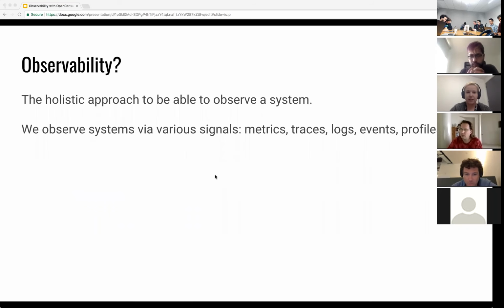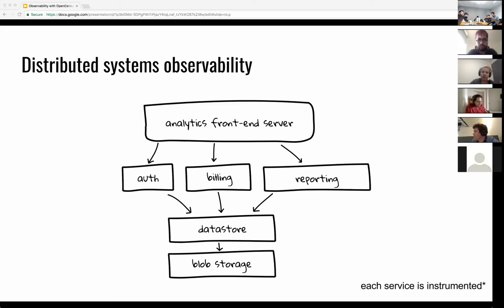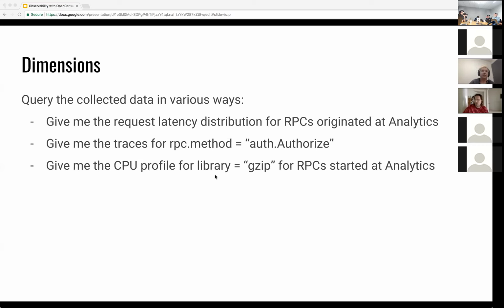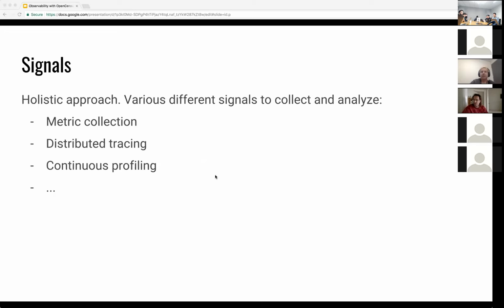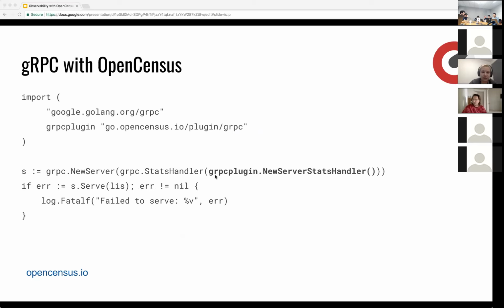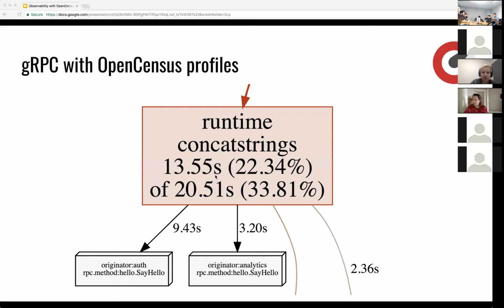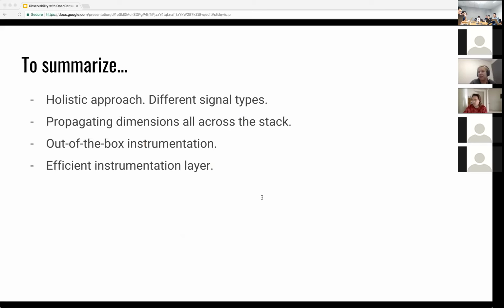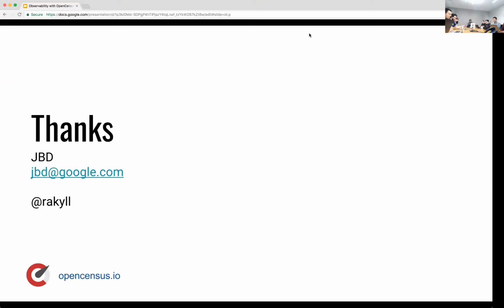gRPC Community Meeting Jan 18, 2018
gRPC Community Meeting 1.18.18